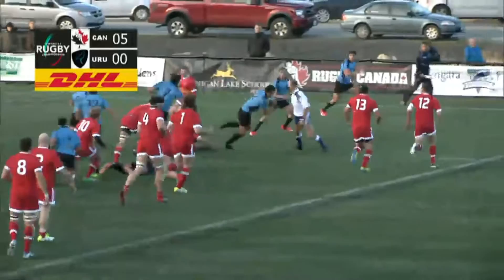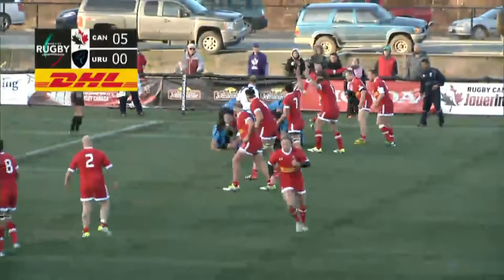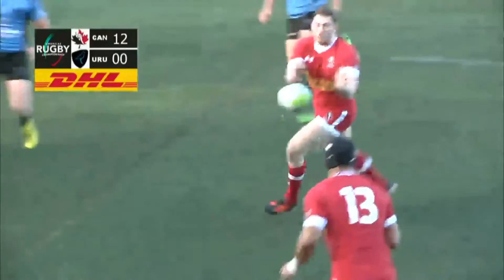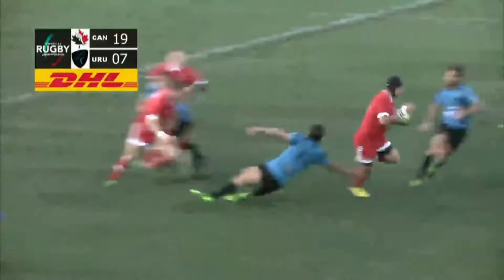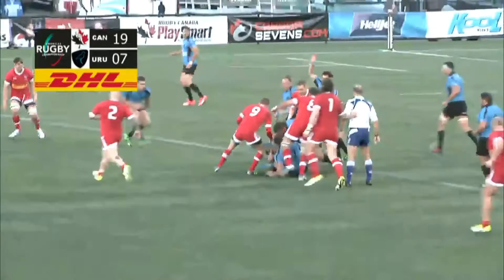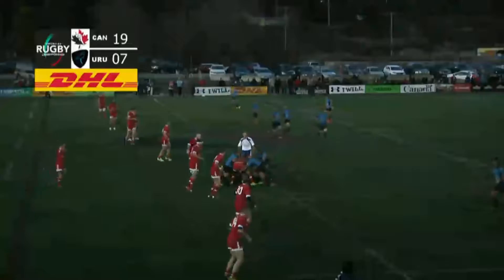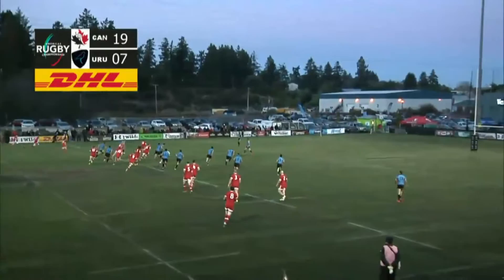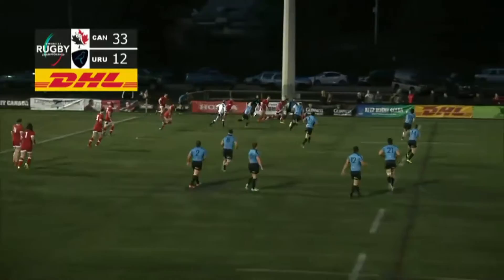Mozac Samson - Rugby Highlights Canada vs Uruguay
Highlights from #13 Mozac Samson in his frist test match for Rugby Canada, playing against Uruguay.